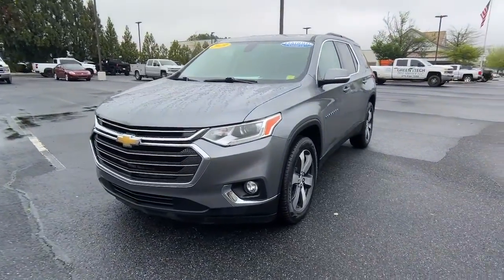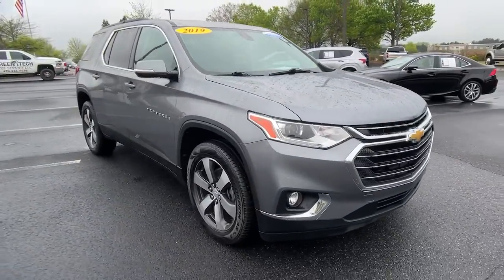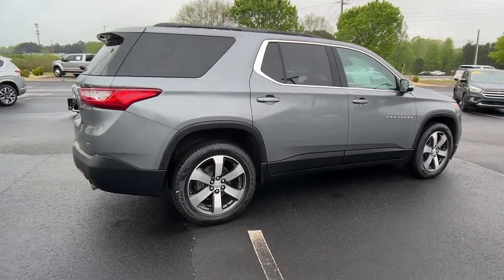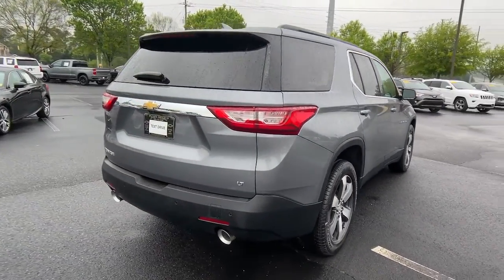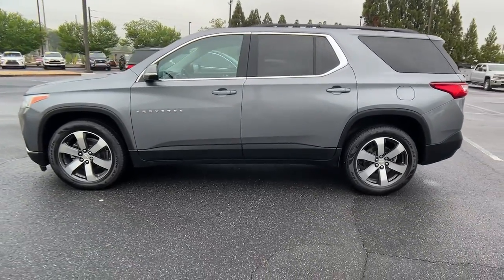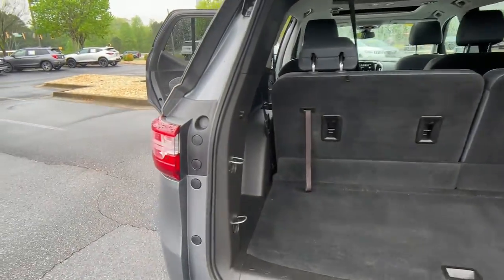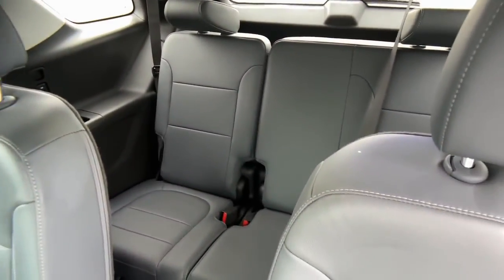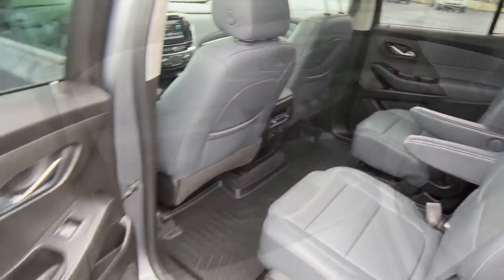2019 Chevrolet Traverse Dawsonville Atlanta, Cumming, Gainsville, Cleveland T235024A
Satin Steel Metallic Used 2019 Chevrolet Traverse LT Leather available in 1392 HWY 400 South, Dawsonville, Georgia at John Megel Chevrolet. Servicing the Dawsonville, Atlanta, Cumming, Gainsville, Cleveland, GA area.

GM CERTIFIED INCLUDES WARRANTY SERVICE RECORDS AVAILABLE RECENT TRADE IN NAVIGATION GPS NAV GOOD TIRES GOOD BRAKES REAR BACK UP CAMERA ON STAR BLUE TOOTH HANDS FREE SIRIUS XM LEATHER HEATED SEATS TOUCH SCREEN PUSH BUTTON START 120-Volt Power Outlet Bose Premium 10-Speaker Audio System Feature LT Premium Package Preferred Equipment Group 3LT Radio: Chevrolet Infotainment AM/FM Stereo w/Navigation Rear Camera Mirror Surround Vision Wheels: 20 Machined Face Aluminum.Recent Arrival! CARFAX One-Owner. 18/27 City/Highway MPG Certified. Chevrolet Certified Pre-Owned Details:* Vehicle History* Roadside Assistance* Transferable Warranty* Powertrain Limited Warranty: 72 Month/100000 Mile (whichever comes first) from original in-service date* 172 Point Inspection* Limited Warranty: 12 Month/12000 Mile (whichever comes first) from certified purchase date* Warranty Deductible: $0* 24 months/24000 miles (whichever comes first) CPO Scheduled Maintenance Plan and 3 days/150 miles (whichever comes first) Vehicle Exchange Program. SiriusXM 3-month trial subscription.JOHN MEGEL CHEVROLET - - WHERE PRICE SELLS CARS AND SERVICE KEEPS CUSTOMERS.Prices do not include government fees which include tax tag title and fees. All prices specifications and availability subject to change without notice. Contact dealer for most current information.